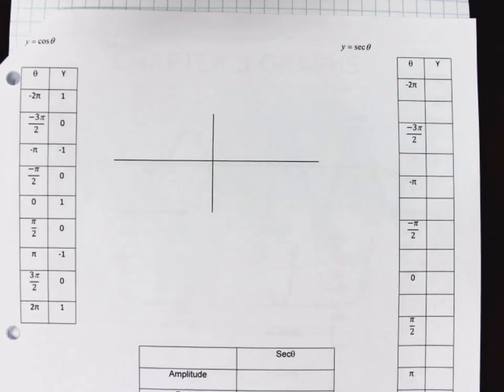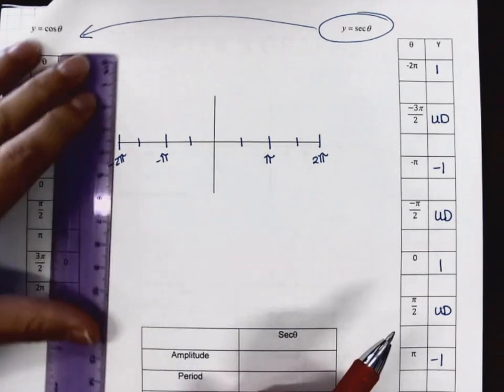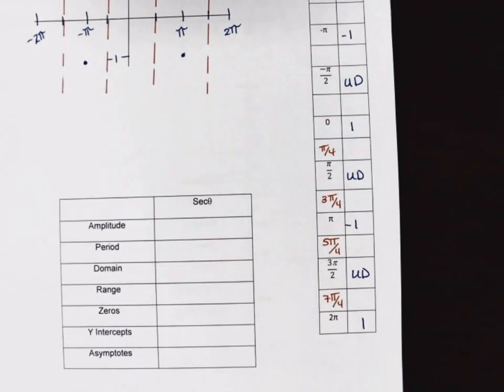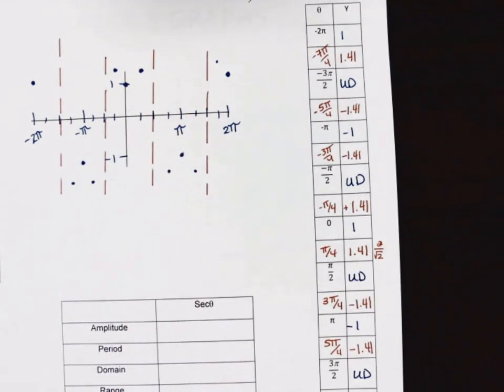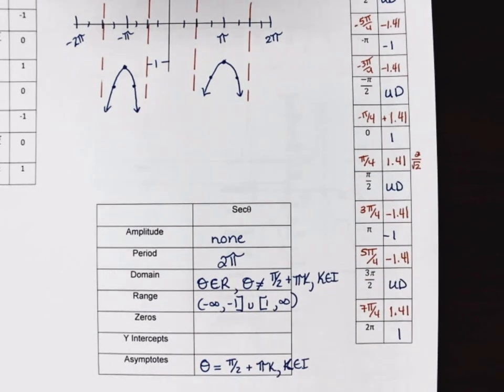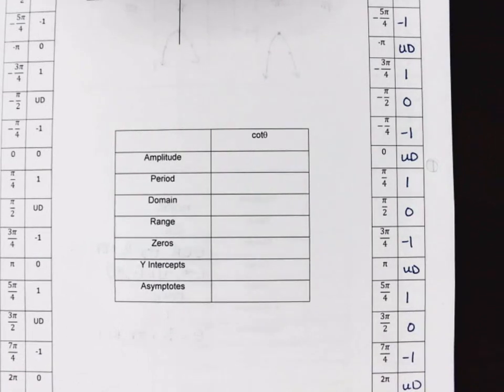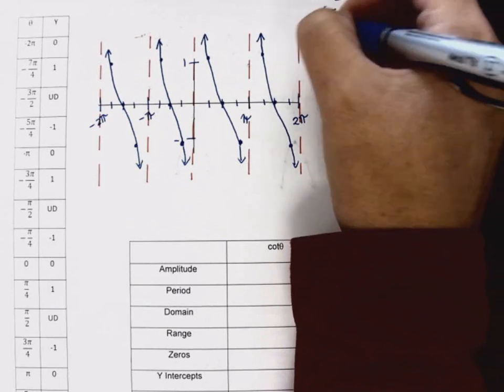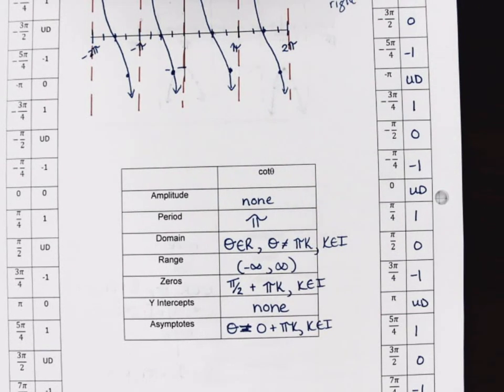5.4 Part Two SEC and Cot Graphs